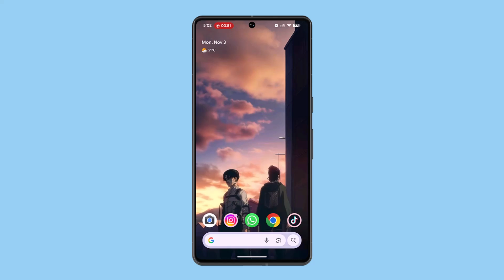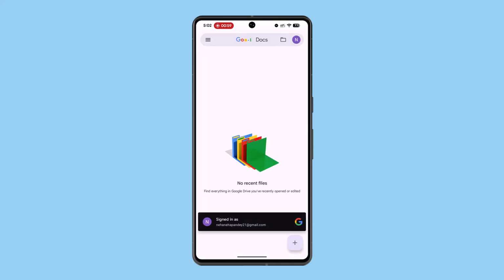How To Use Gemini AI In Google Docs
Learn how to use Gemini AI directly within Google Docs to boost your writing productivity with AI-generated assistance. This guide explains the prerequisites, setup, and available features to help you leverage Gemini's powerful writing tools inside your documents. Whether you're drafting emails, reports, blog posts, or school assignments, Gemini AI can speed up your workflow and improve your writing quality.

Before getting started, make sure that your Google Docs app or web version is updated to the latest release. You’ll also need access to Gemini AI, which is available through certain Google Workspace plans or Gemini for Google One AI Premium plans. Gemini features in Google Docs are not universally available by default, so eligible users must ensure they are signed into a supported account.

Once your access is confirmed, open any document in Google Docs. If Gemini is available to you, you'll notice a 'Help me write' button appear inside the document interface—often near the left margin or toolbar. Clicking this option allows you to input a prompt (such as "Write a cover letter for a job application" or "Summarize this paragraph"), and Gemini will generate a draft instantly.

An alternative way to access Gemini features is through the "Ask Gemini" side panel, which appears as a right-hand sidebar. This panel can help you rephrase, brainstorm, expand text, or clarify content. If you don't see these options, it likely means your account doesn’t have the required access yet.

With Gemini integrated into Google Docs, users gain AI assistance without needing to switch tabs or copy-paste content from other platforms. It's ideal for students, professionals, marketers, and anyone who writes regularly using Google Docs.

Timestamps:
0:00 Introduction
0:07 Requirements to use Gemini in Docs
0:23 Access via 'Help me write' or 'Ask Gemini'
1:03 How Gemini assists in writing and editing
1:10 Conclusion